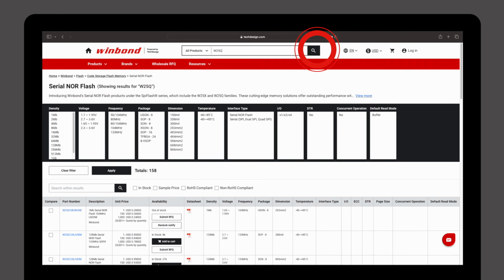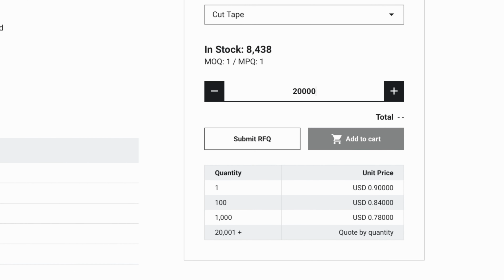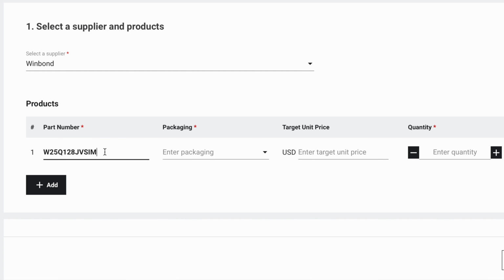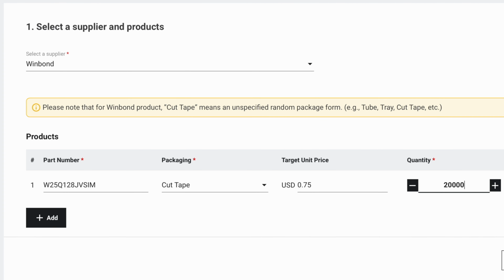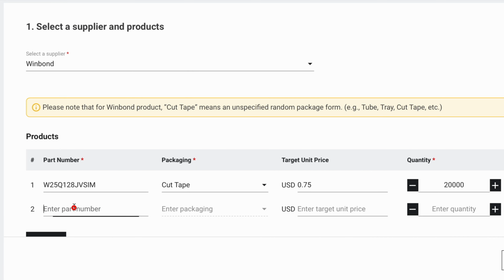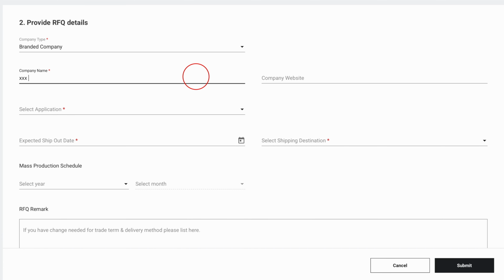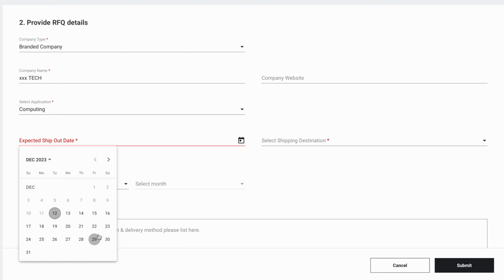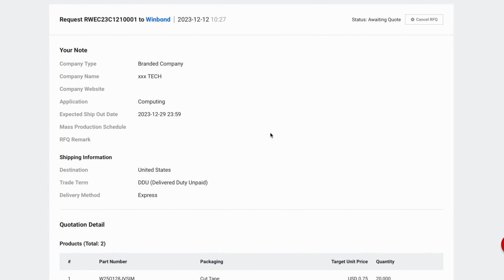Submit RFQ to Procure the Components – TECHDesign Tutorials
TECHDesign allows buyers not only to buy the components in stock but also submit RFQ to procure large quantities of parts. Here’s the step-by-step demonstration to show you how to fill out the RFQ form and proceed with the RFQ provided by manufacturers.

TECHDesign is the online flagship store for the Walsin group of companies, showcasing products from these cutting-edge electronic component manufacturers - Winbond, Nuvoton, Walsin Technology and Prosperity Dielectrics.